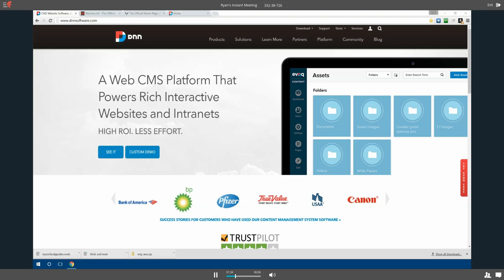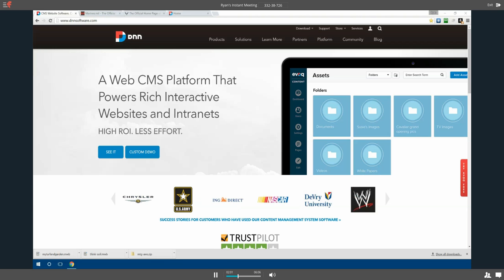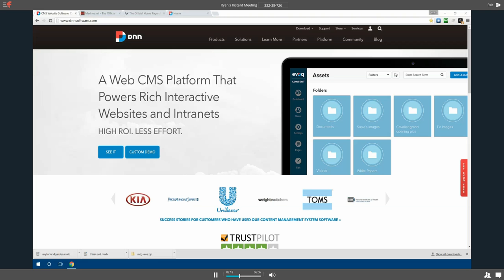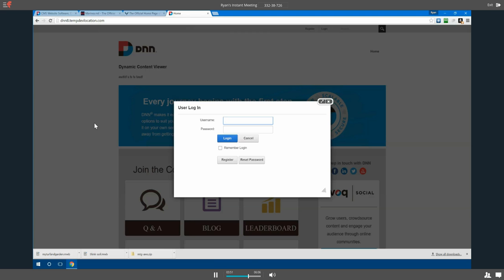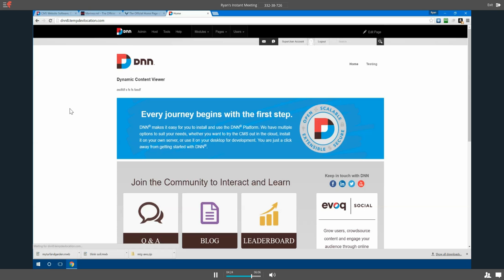DNN Introduction 0 - About DNN CMS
DNN Training Sessions 2016 - About DNN CMS

With this video we begin a series of basic training videos to serve as an introduction for editors and administrators new to the DNN content management system

Video Training Points:
- What is DNN
- Looks of different versions 4,5,6,7, through 8
- Logging in